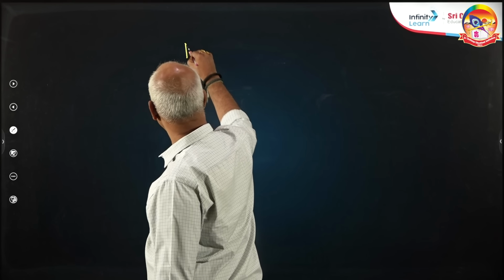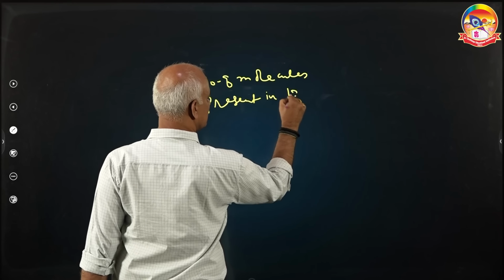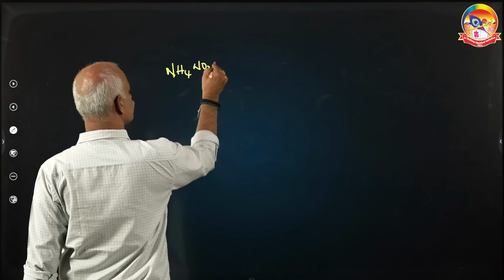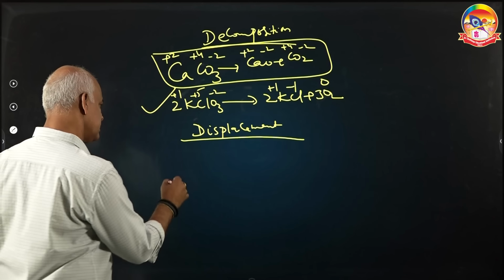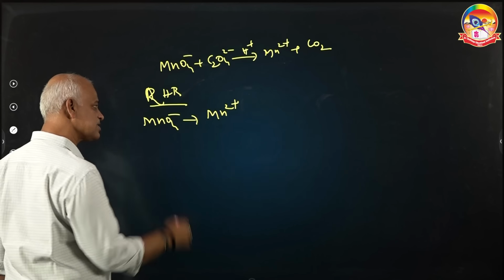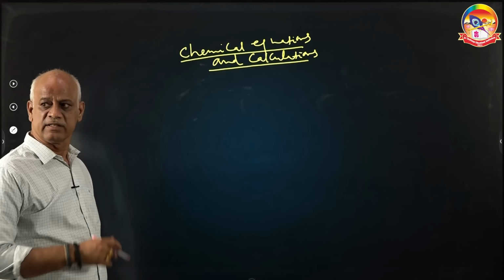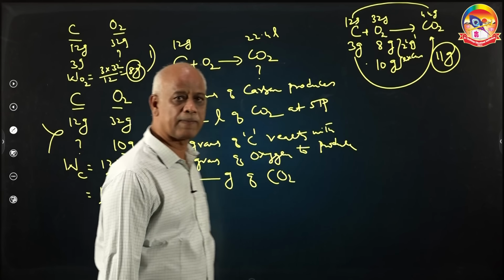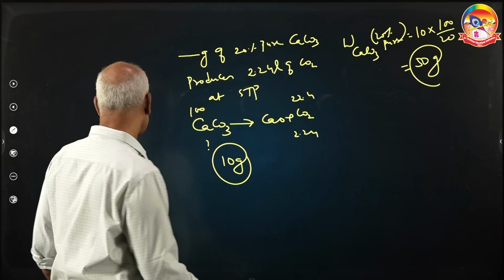🚀 Sankalp 2.0 RE-NEET 2026 Free Crash Course | Stoichiometry | RE-NEET Chemistry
A completely FREE RE-NEET 2026 Crash Course designed for all medical aspirants.

In this session:
🧪 Stoichiometry – Complete Chemistry Revision
🎯 Important concepts, formulas, PYQs & expected NEET questions
📘 Fast-track preparation for RE-NEET 2026

📢 What Students Will Get in Sankalp 2.0:

✅ Completely FREE & Online

🎯 This initiative helps students revise effectively, strengthen concepts, and improve NEET performance before the exam.